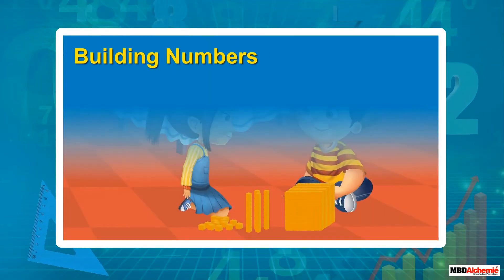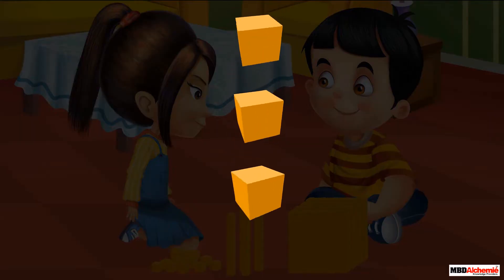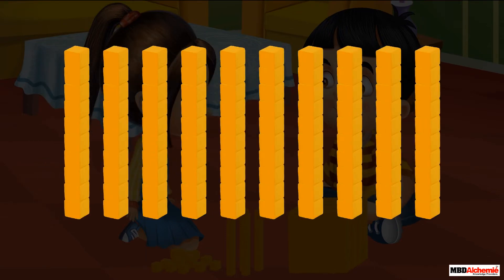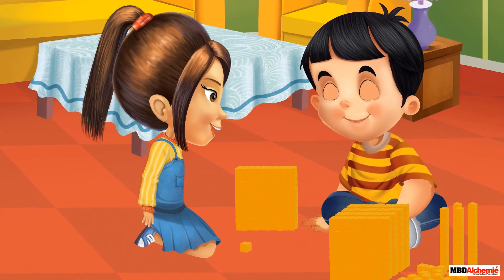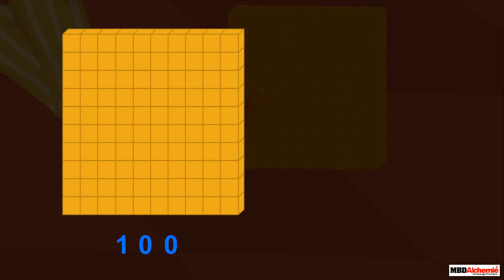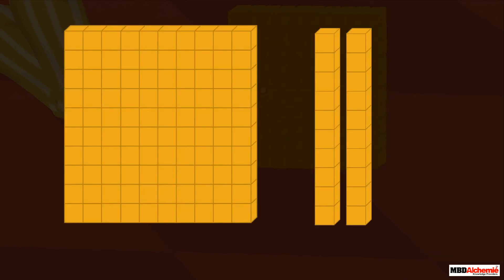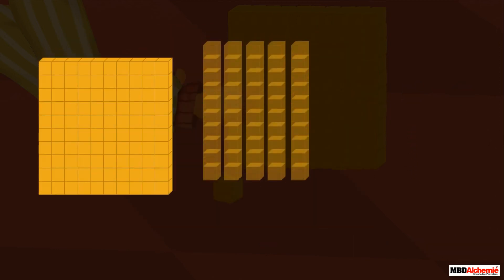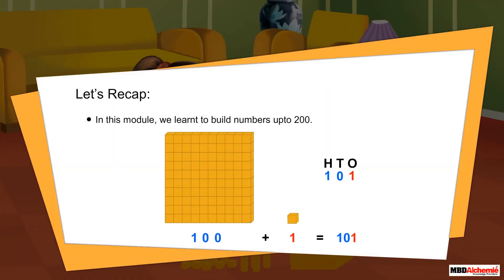Math | Class 2 | Counting in Tens | Building Numbers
This module helps in building numbers from 101 to 200 using unit blocks.